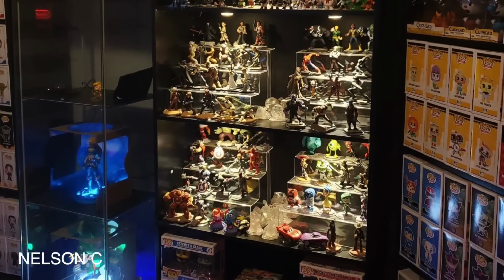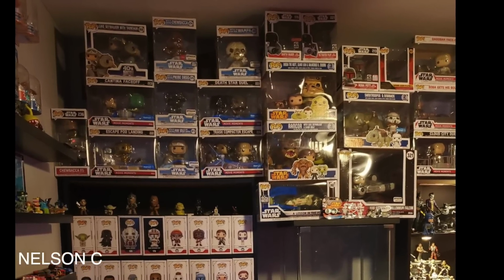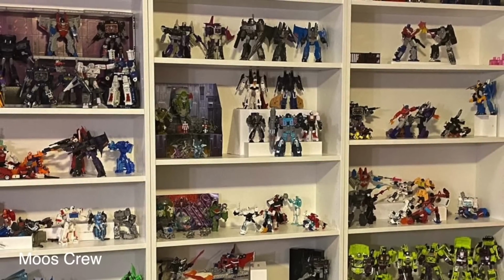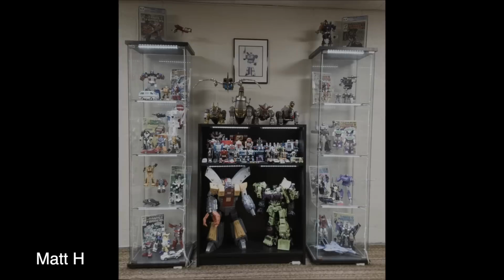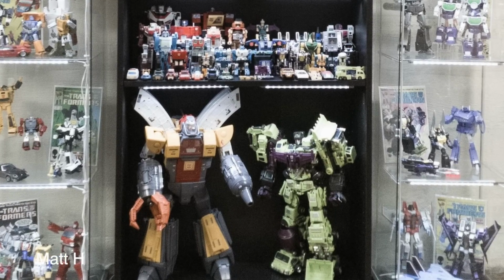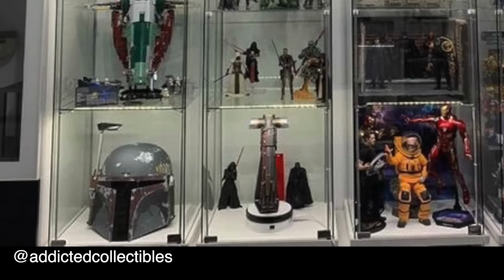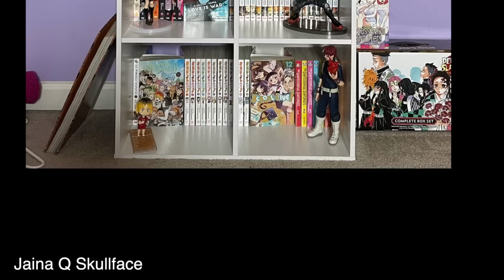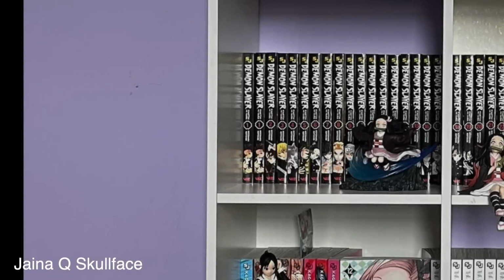Collection Critique 26 For Dummies